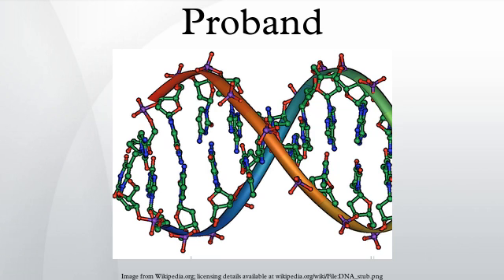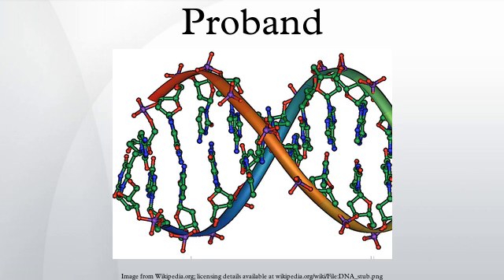Proband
"Proband", "proposito", or "proposita" is a term used most often in medical genetics and other medical fields to denote a particular subject being studied or reported on. On pedigrees, the proband is noted with a square or circle shaded accordingly. It is important to denote the proband, so that the relationship to other individuals can be seen and patterns established.
In most cases, the proband is the first affected family member who seeks medical attention for a genetic disorder. Among the ancestors of the proband, there may be other subjects with the manifest disease, but the proband typically refers to the member seeking medical attention or being studied, even if affected ancestors are known. Often affected ancestors are unknown due to the lack of information regarding those individuals or about the disease at the time they lived. Other ancestors might be undiagnosed due to the incomplete penetrance or variable expressivity.